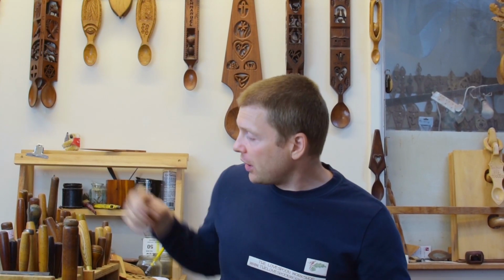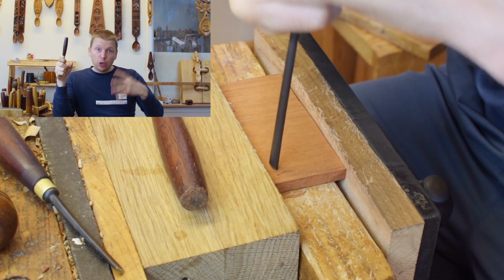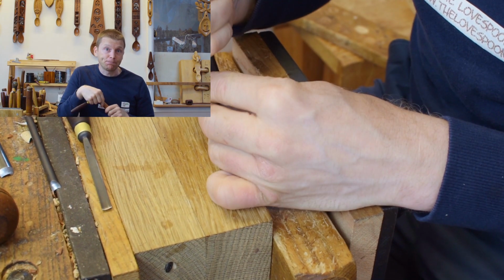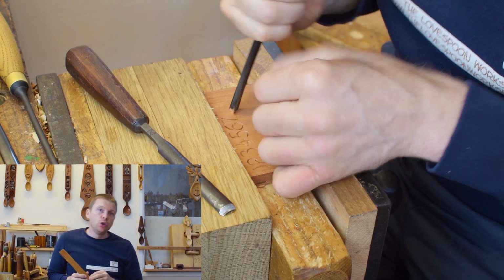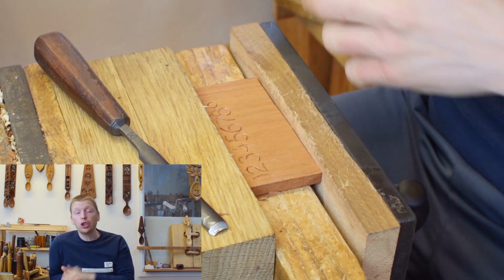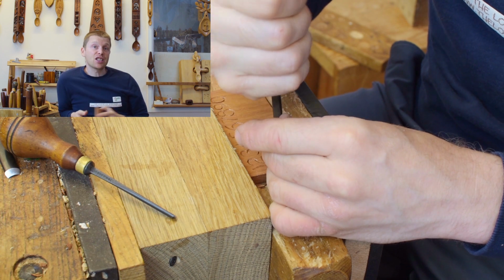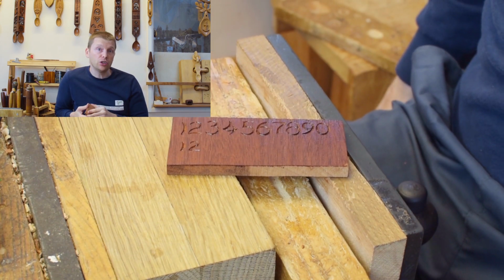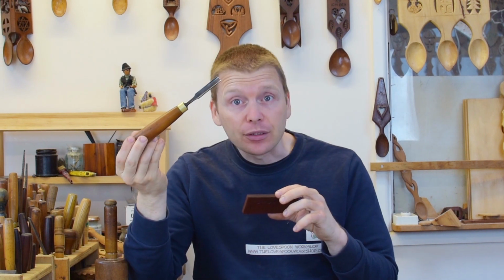Learn to hand carve numbers in wood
Learn to hand carve numbers in wood. This is a simple technique showing how YOU can hand carve numbers in wood. Carving numbers in wood is a simple skill for any wood carver to develop and can be useful in making wooden items more personal and unique. A simple wood carving project that can help any beginner wood carver in developing their wood carving skills. Learning this simple wood carving skill allows you to add dates, ages and years to any wooden item you have made, making it more personal and unique to the recipient.